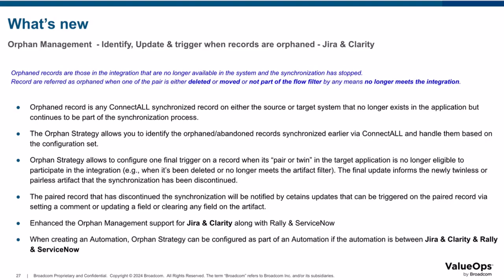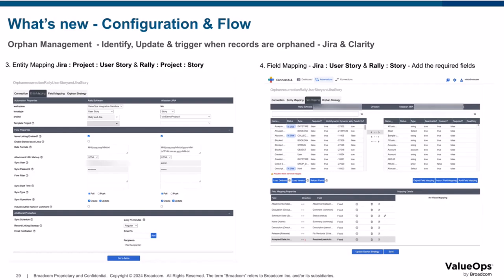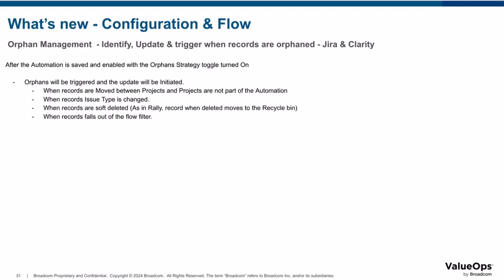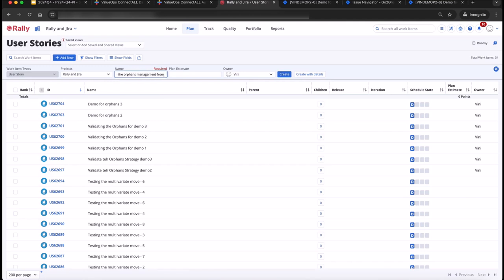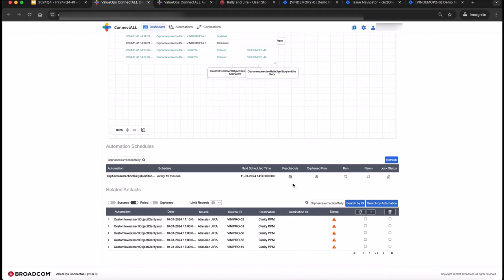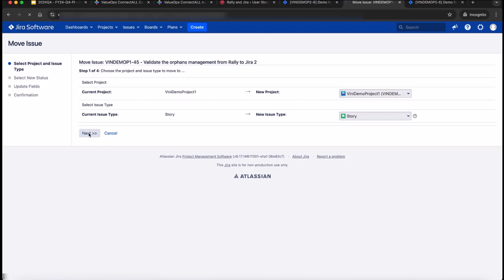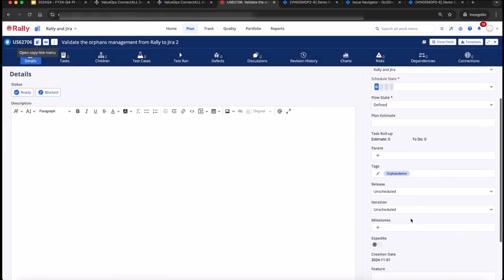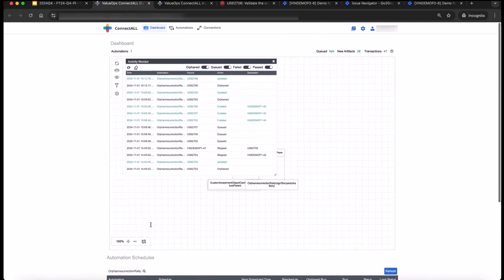ConnectALL 3.6.0: Orphan Strategy Enhancements:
Enhanced identifying, updating, and triggering actions for
orphaned records in the Jira-Clarity integration. Watch this video to learn how configuring an orphan strategy ensures a final update or trigger is sent to the source or destination system when a record is deleted.